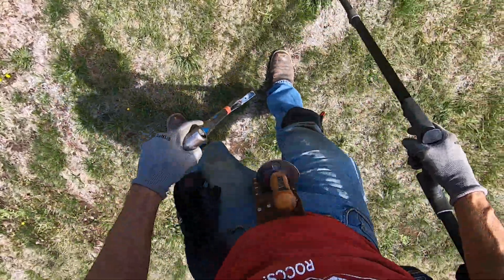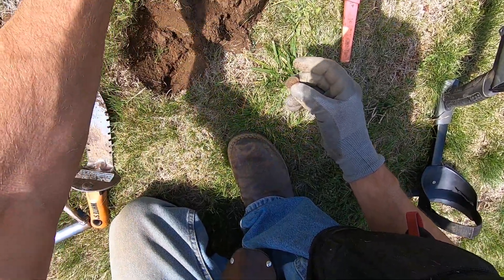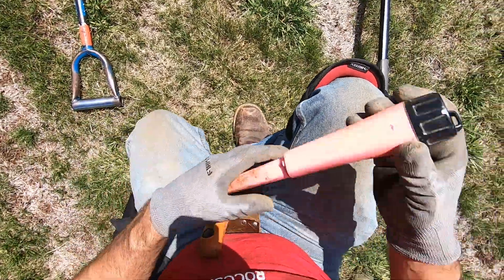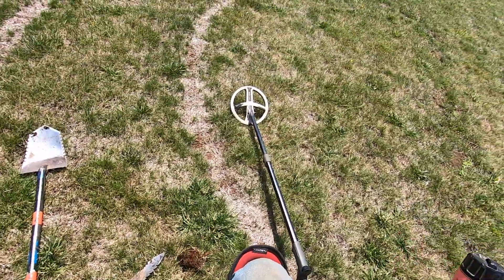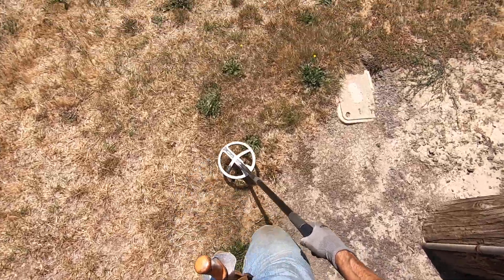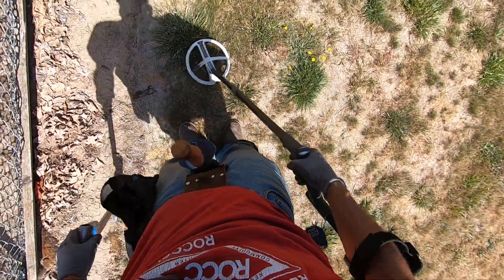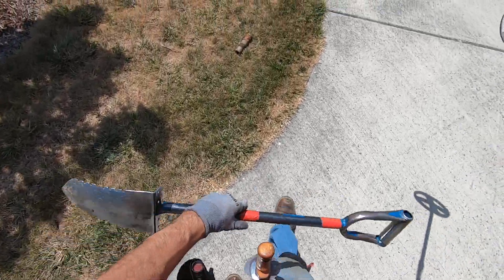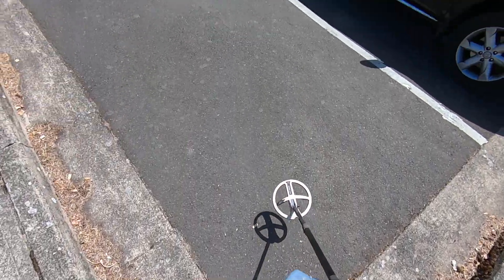The extremes of metal detecting conditions.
Ground conditions and weather conditions are a big factor how much you can get for the day.